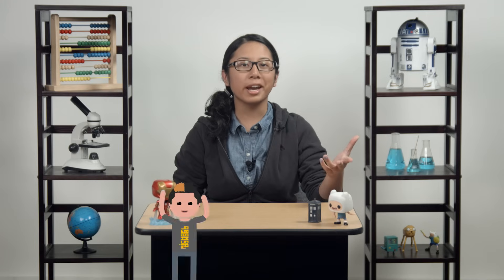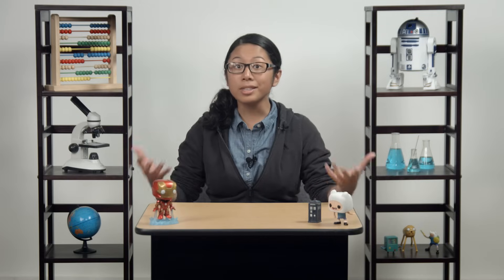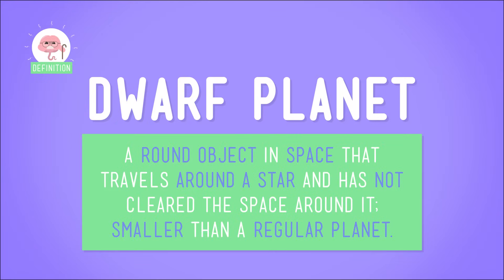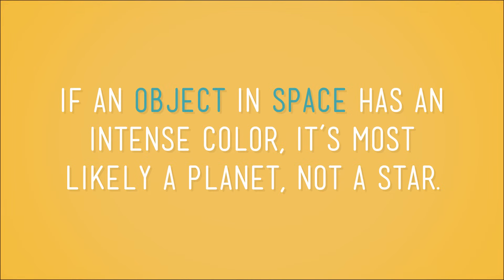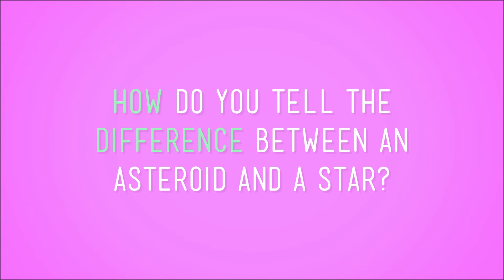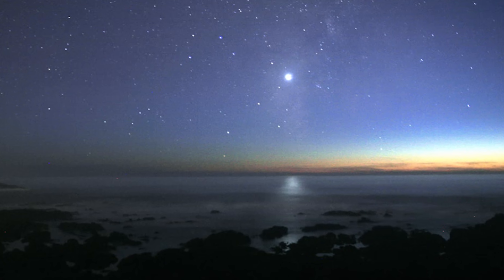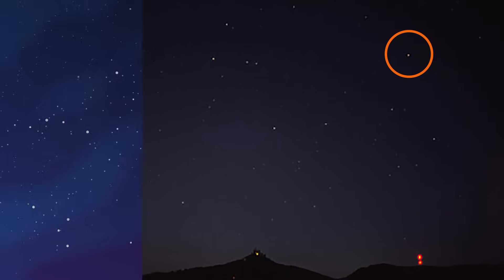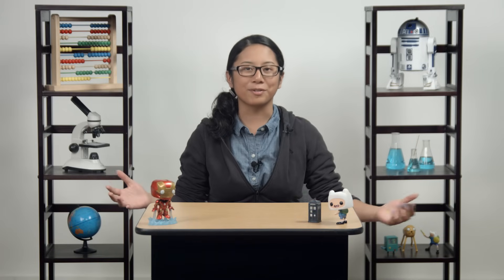Seeing Stars: Crash Course Kids #20.1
So you know what a star is, right? Well, if you don't, you should. We've talked about that big one in the sky a few times: The Sun! But there are a lot of bright dots in the night sky and not all of them are stars. Today, let's play a game of "Star or Not a Star" to learn a little more about everything that's up there.

5-ESS1-1. Support an argument that differences in the apparent brightness of the sun compared to other stars is due to their relative distances from Earth. [Assessment Boundary: Assessment is limited to relative distances, not sizes, of stars. Assessment does not include other factors that affect apparent brightness (such as stellar masses, age, stage).]

Credits...
Producer & Editor: Nicholas Jenkins
Cinematographer & Director: Michael Aranda
Host: Sabrina Cruz
Script Supervisor: Mickie Halpern
Writer: Kay Boatner

Executive Producers: John & Hank Green
Consultant: Shelby Alinsky
Script Editor: Blake de Pastino

Thought Cafe Team:
Stephanie Bailis
Cody Brown
Suzanna Brusikiewicz
Jonathan Corbiere
Nick Counter
Kelsey Heinrichs
Jack Kenedy
Corey MacDonald
Tyler Sammy
Nikkie Stinchcombe
James Tuer
Adam Winnik